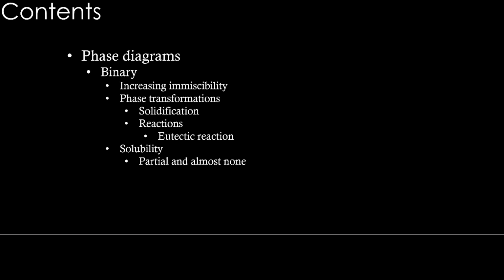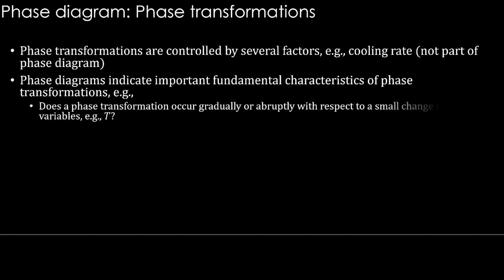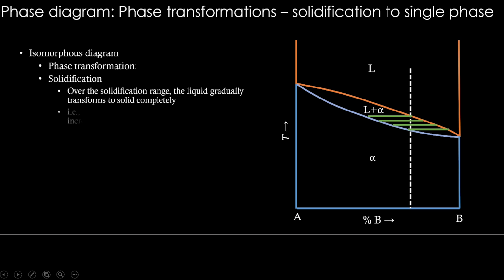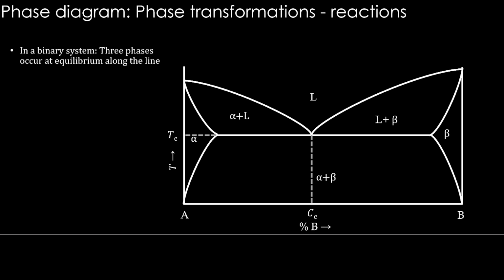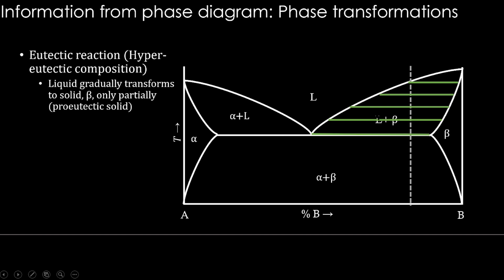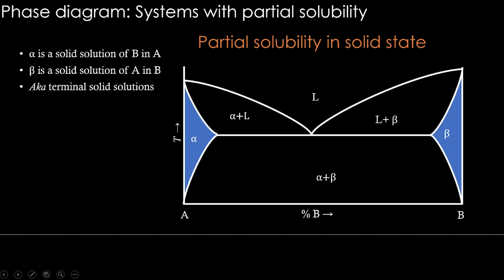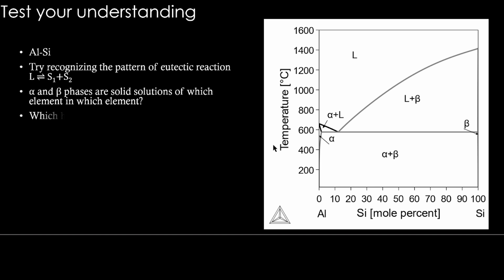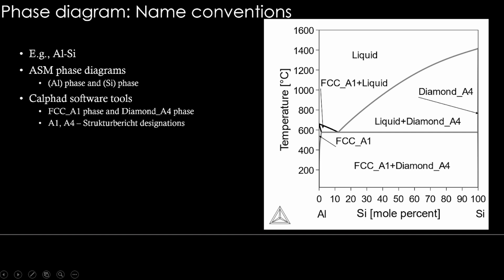Essential physical metallurgy concepts 5: Phase diagrams - Transformations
"Phase diagrams with increasing immiscibility, Phase transformations: Solidification, Reactions
Eutectic reaction, Solubility: Partial and almost none"